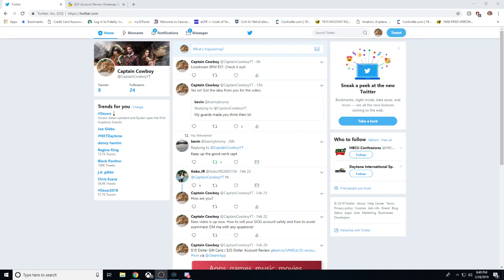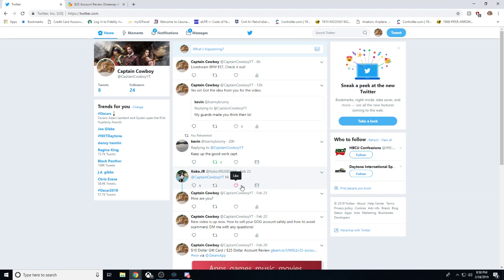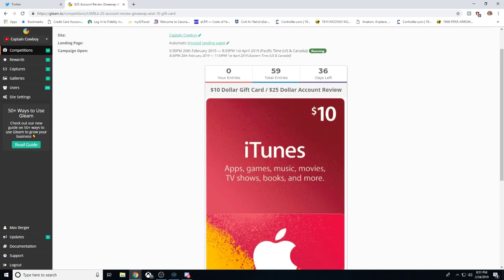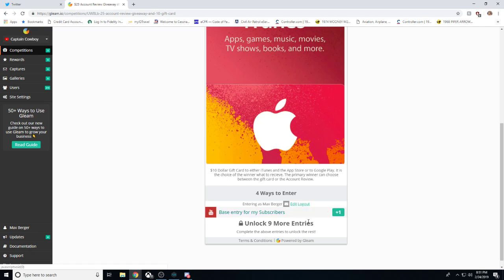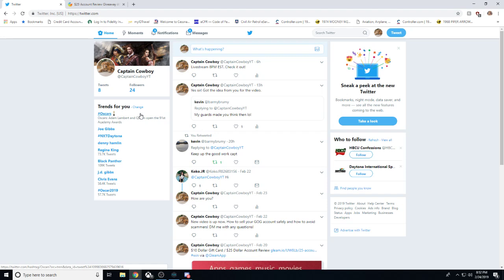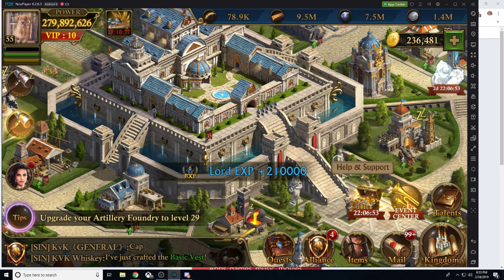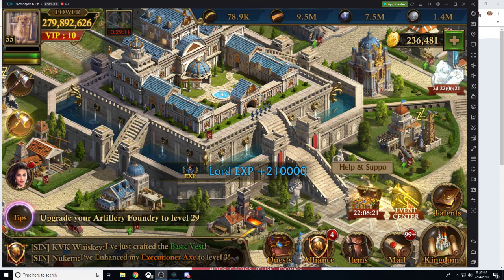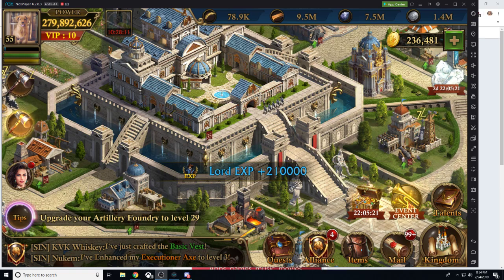Twitter and Giveaway Update